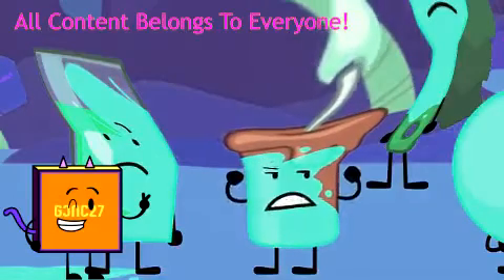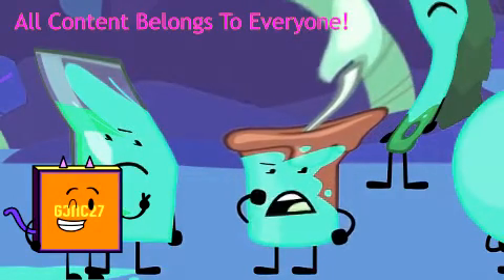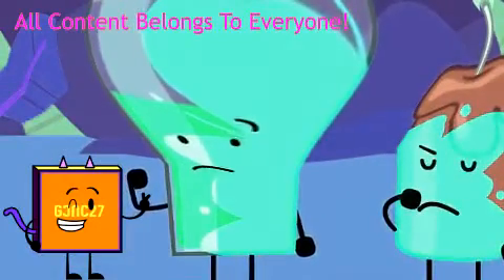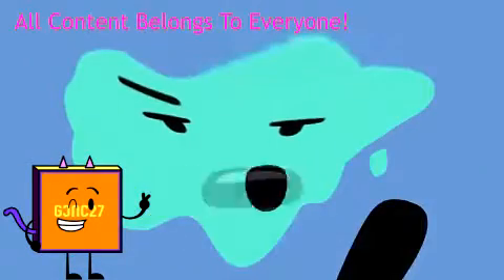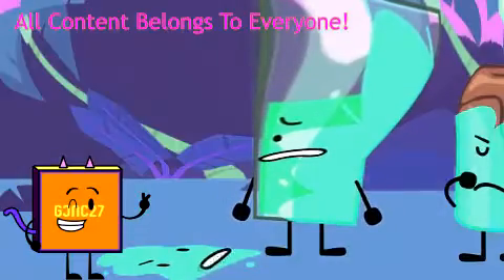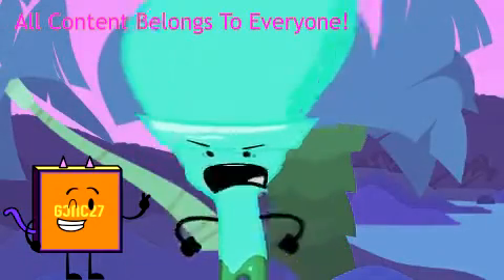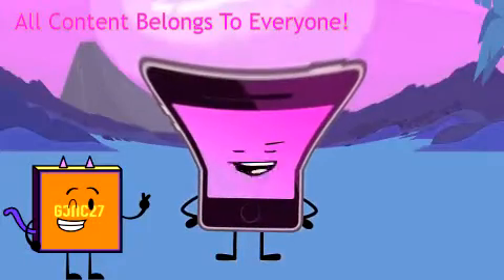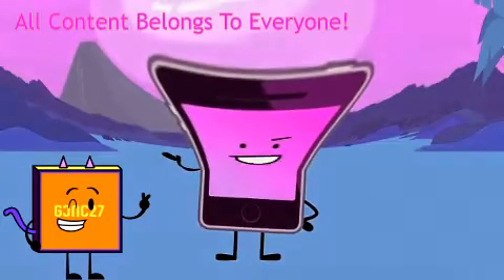AAEIC - D-Major (V3)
How To Make D-Major (V3)

(Video FX)

1st: HSL Adjust - Hue 0.300

2nd: Spherize - D-Major/Center 0.500, 0.690

(AudioFX)

1st:ExpressFX Graphic EQ - D-Major (V3)

1st:                  -Inf.  = 28
2nd:                 24.0  = 56
3rd:                   -Inf.  = 113
4th:                  0  = 225
5th:                  -Inf.  = 450
6th:                   0.0  = 900
7th:                   24.0  = 1.8k
8th:                   24.0  = 3.6k
9th:                  -Inf.  = 7.2k
10th:                    24.0 =  15k
Output gain:               0.0 dB
(-60 to 20 dB)

All One track with pitches below will have this preset

Classic
A17, Drums, unpitched (minimum echo)

-2